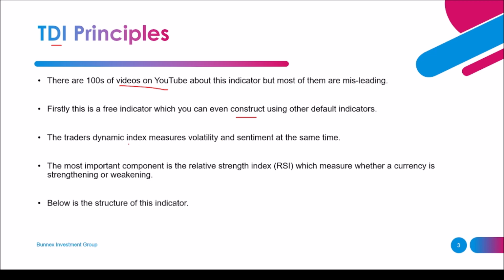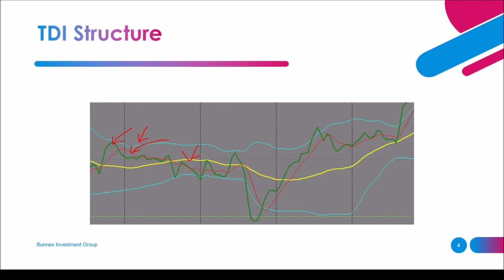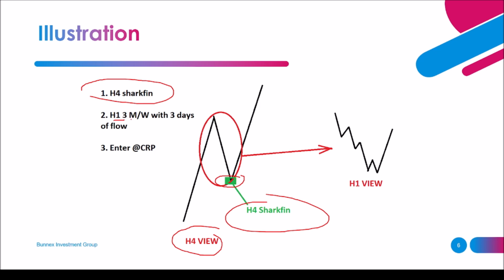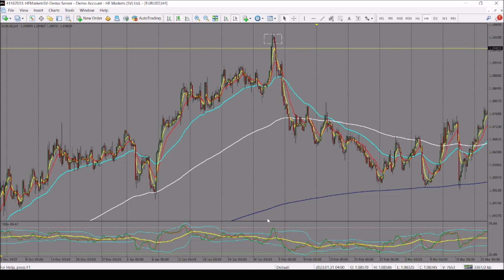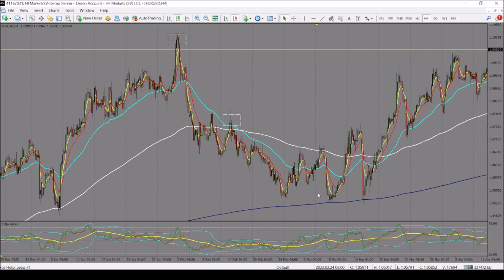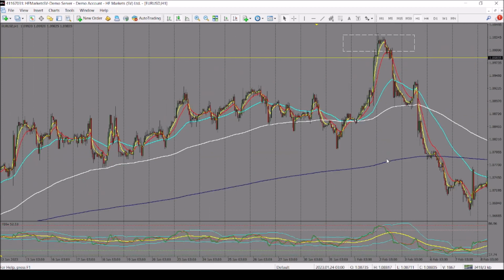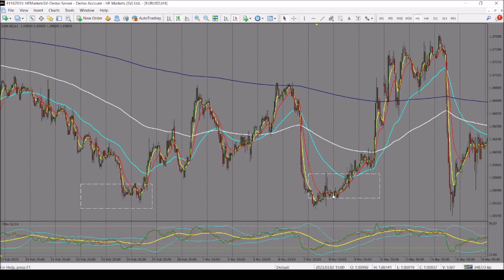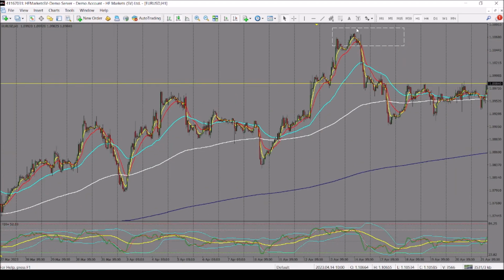Powerful TDI Indicator Trading Strategy | Small Forex Account Strategy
In this video we will talk about the power of the TDI Indicator. This TDI strategy will make you a lot of money.

The TDI or traders dynamic index is an indicator that can read market sentiment and volatilty at the same time. The most important component is the TDI is the relative strength index (RSI) which measure whether a currency is strengthening or weakening.